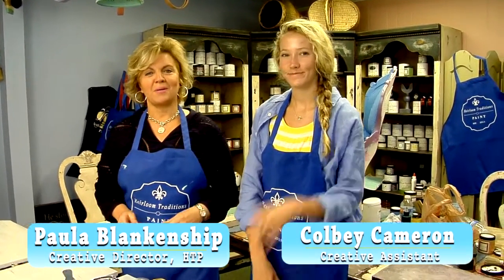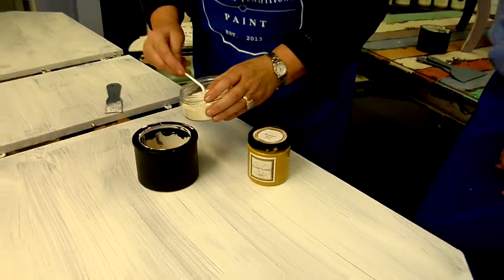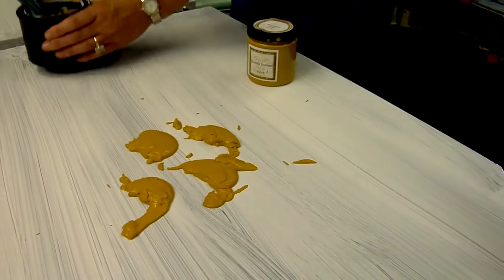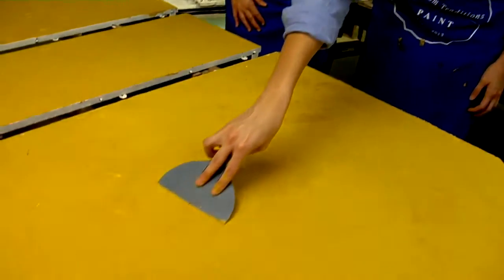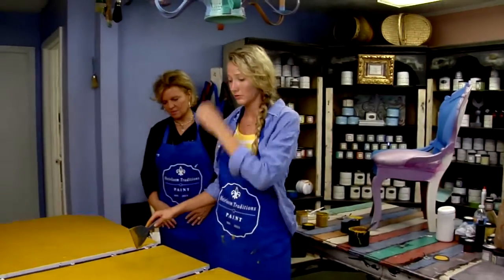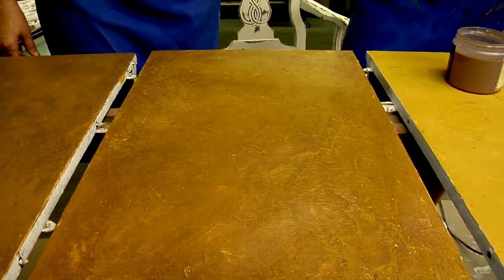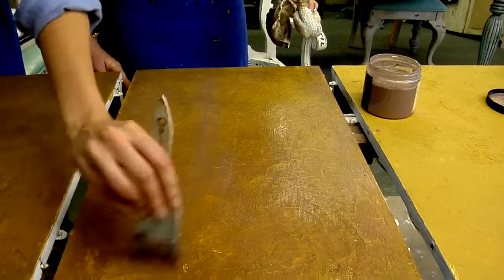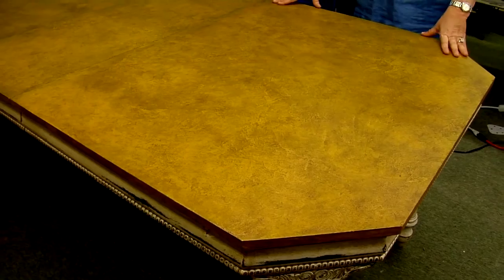HTP Venetian Texture Medium Tutorial